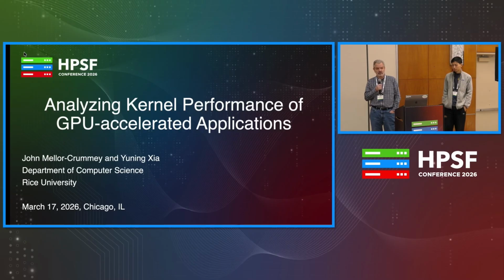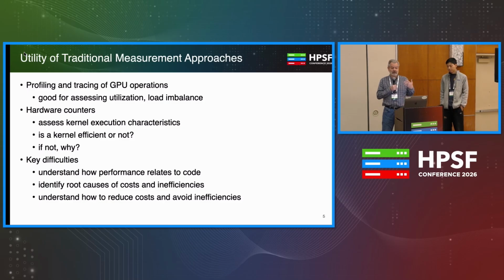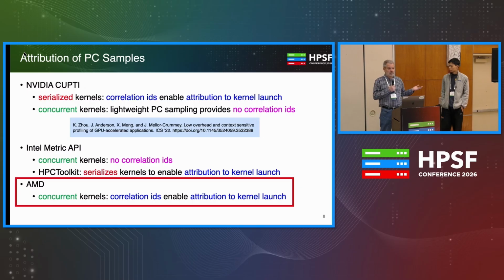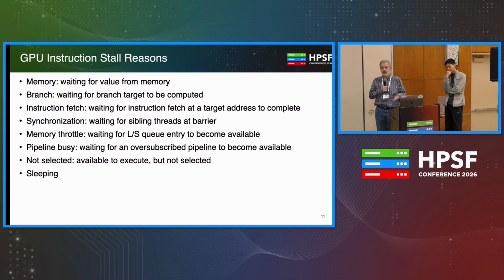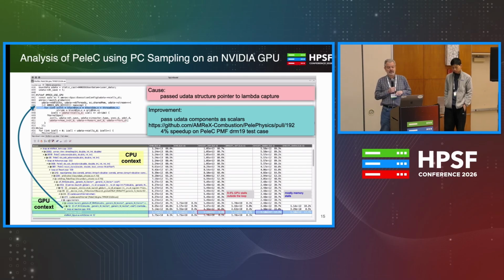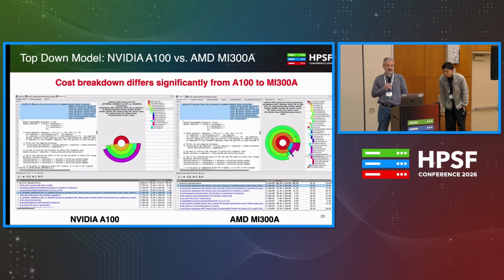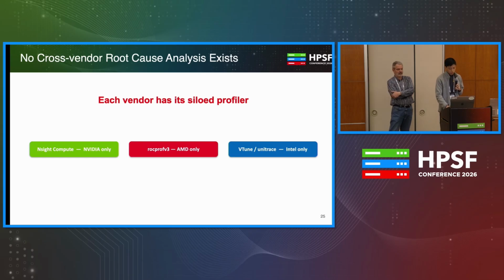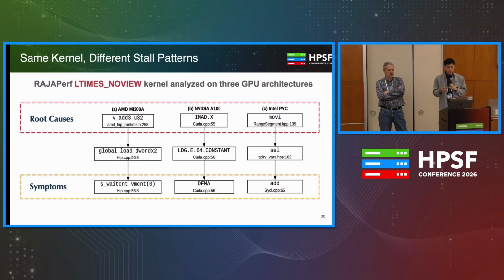Analyzing Kernel Performance of GPU-accelerated Applications - John Mellor-Crummey & Yuning Xia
Analyzing Kernel Performance of GPU-accelerated Applications - John Mellor-Crummey & Yuning Xia, Rice University

In 2025, the project team extended the HPCToolkit performance tools with support for performance analysis within GPU kernels using PC sampling on AMD and Intel GPUs, complementing existing support for NVIDIA GPUs. Hardware support for PC sampling on AMD's MI300A is particularly informative, enabling HPCToolkit to measure and attribute cycles, stalls, and stall reasons, in addition to other metrics such as utilization of wavefronts and individual GPU pipelines. This talk will describe differences in PC sampling across AMD, Intel, and NVIDIA GPUs, the status of HPCToolkit's emerging support for top-down performance analysis on GPUs using PC sampling, and experiences using PC sampling for application performance analysis of GPU-accelerated codes.